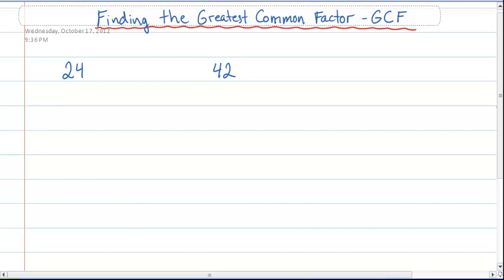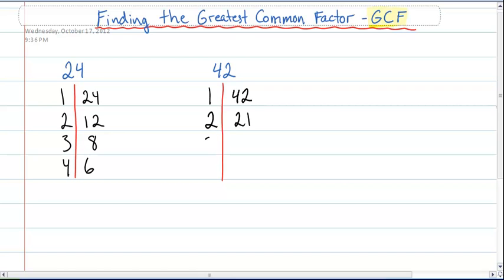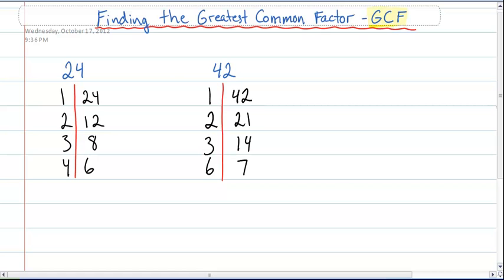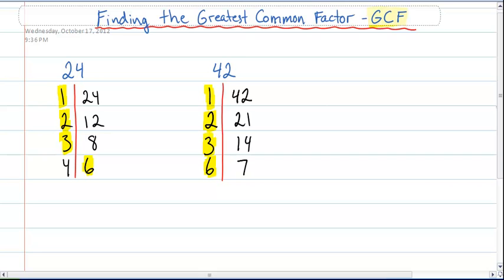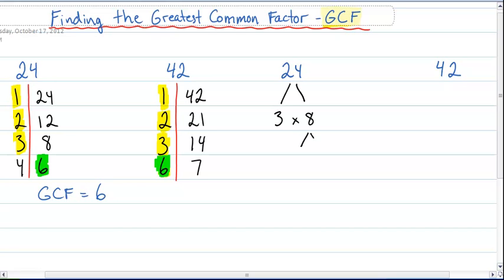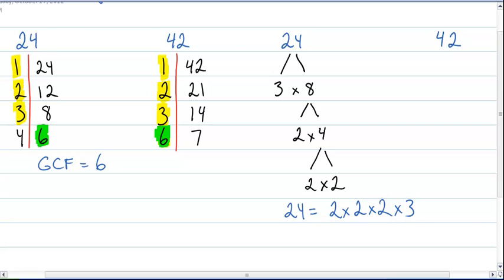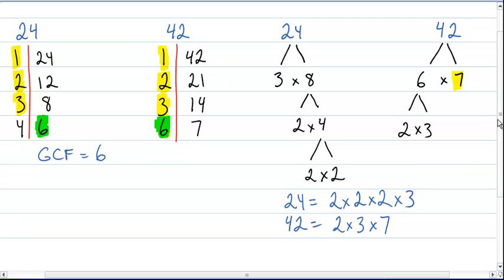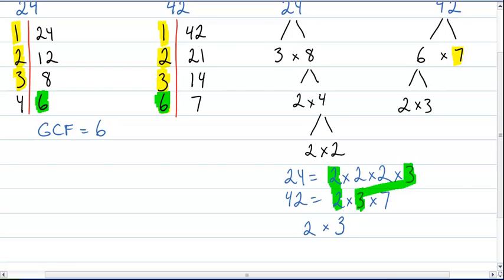Finding the Greatest Common Factor - GCF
How to find the GCF using T - Tables or Multiplying by Common Prime Numbers.